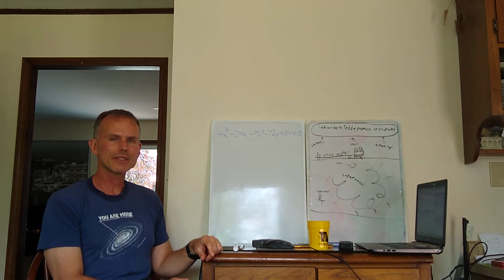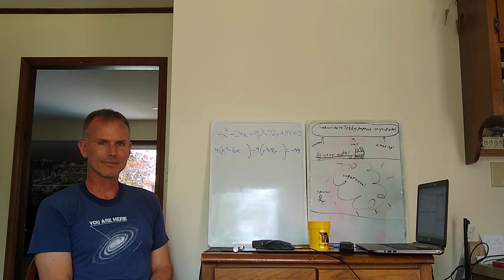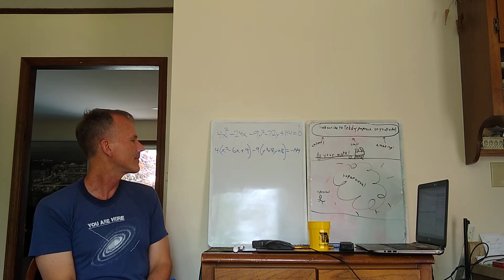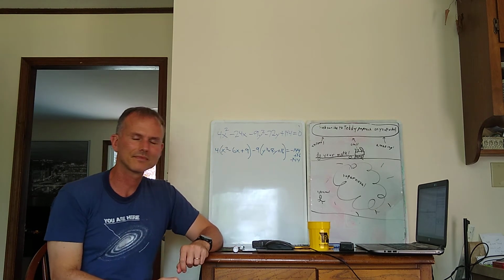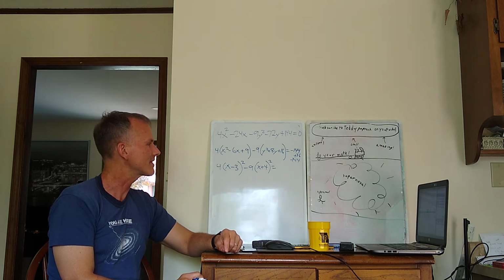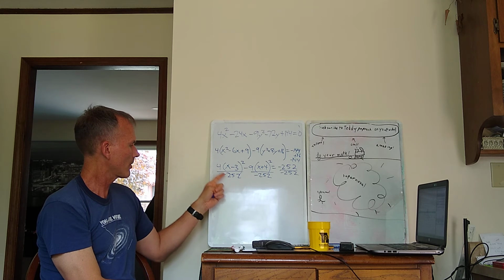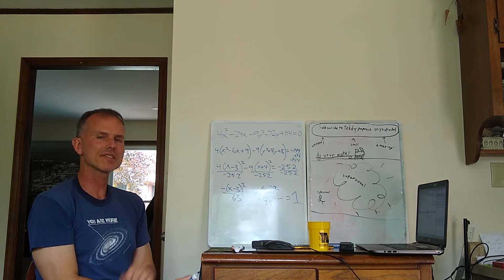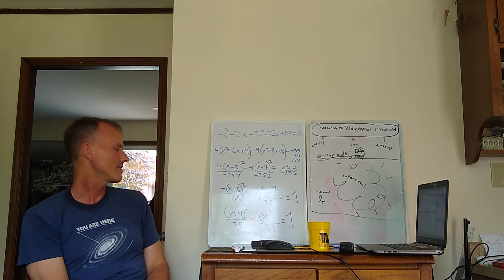College algebra section 8-2 part 2